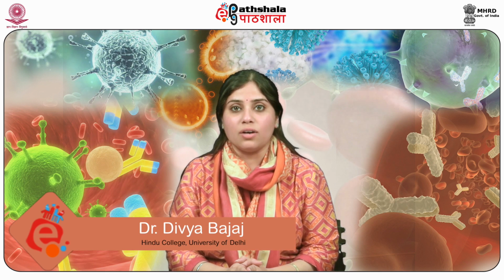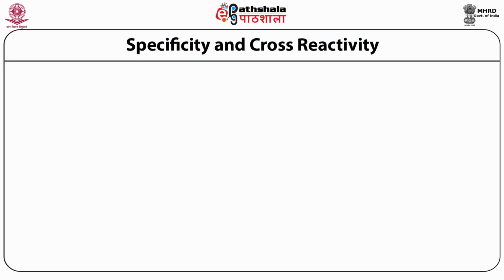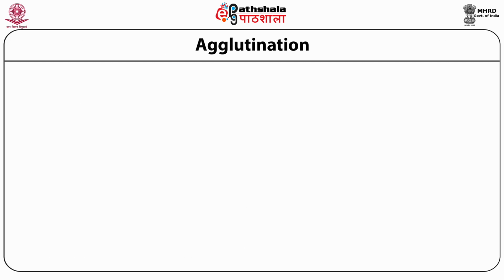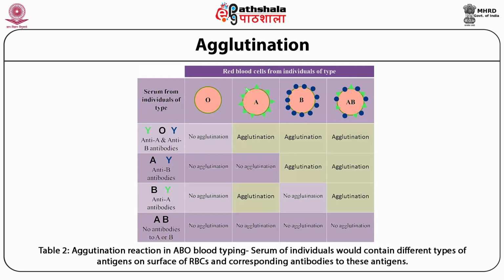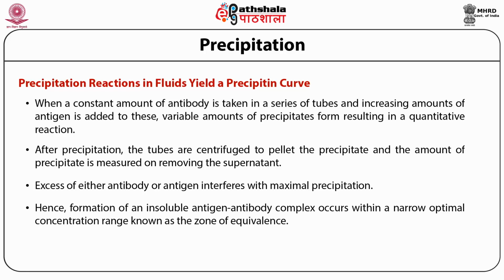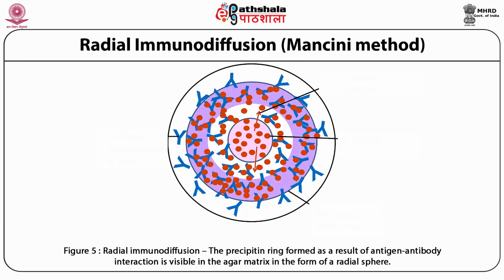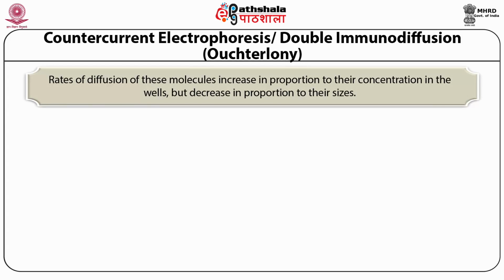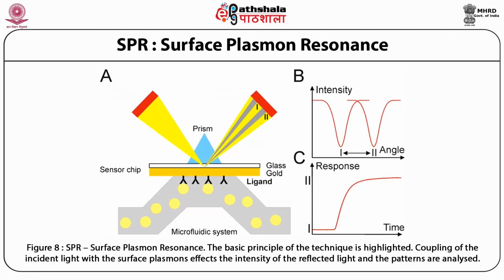Principles and applications SPR